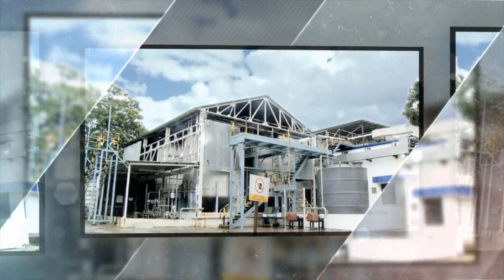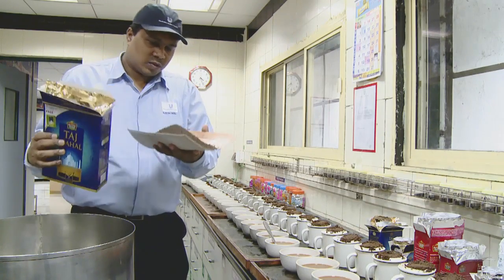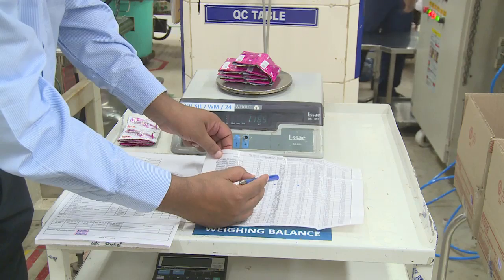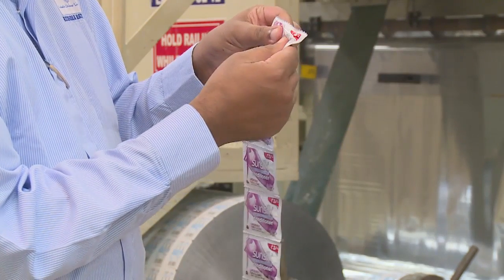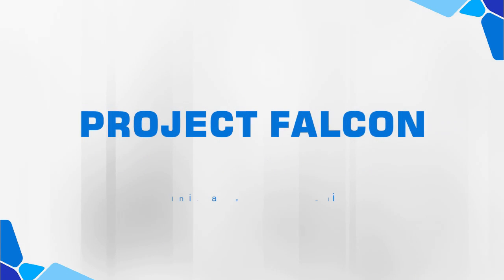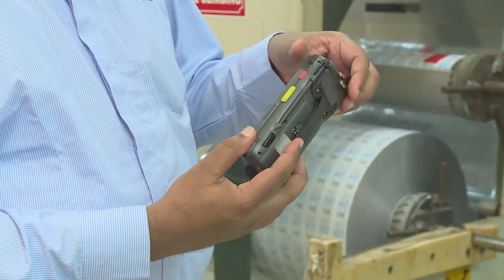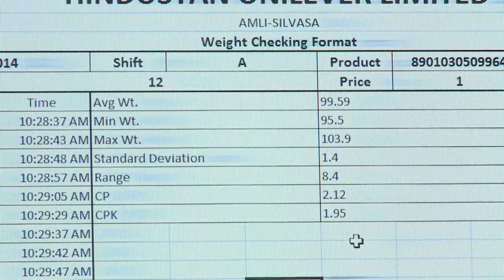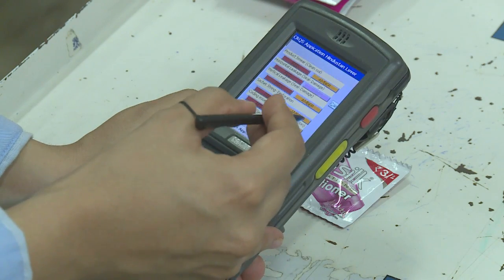Hindustan Unilever Limited - Project Falcon (Amli Factory)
Shooting Location: Silvassa (Gujarat)